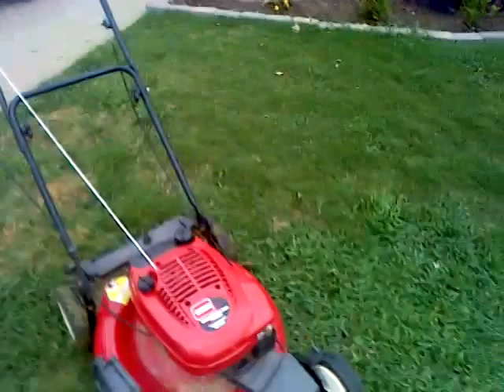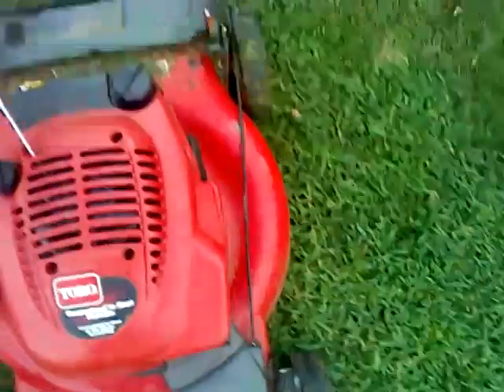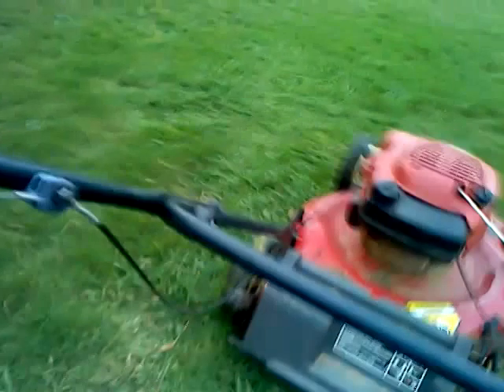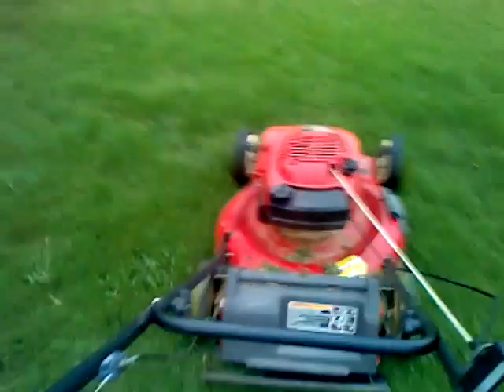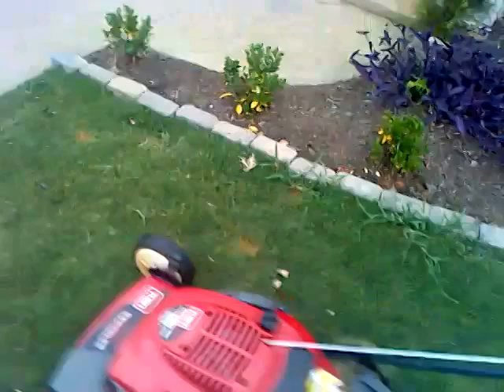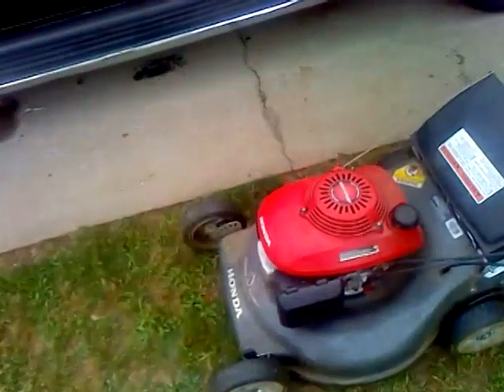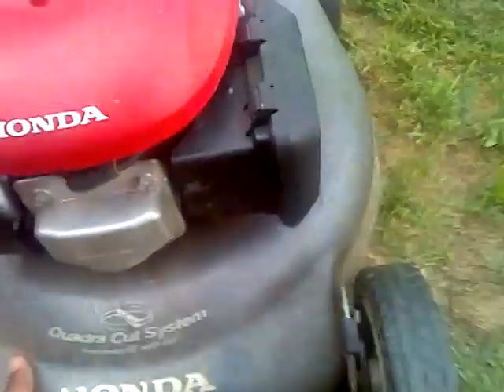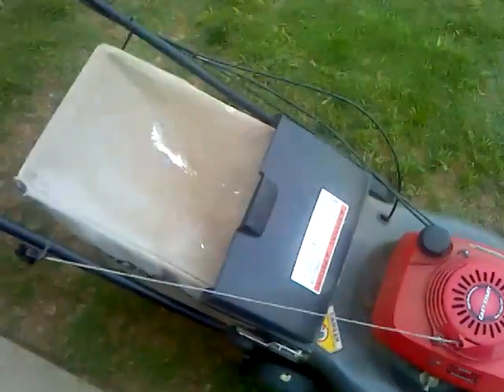Toro Recycler Mower vs Honda Harmony Mower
I created this video to display 2 great mowers, going head to head.